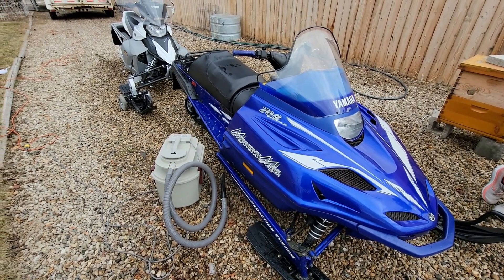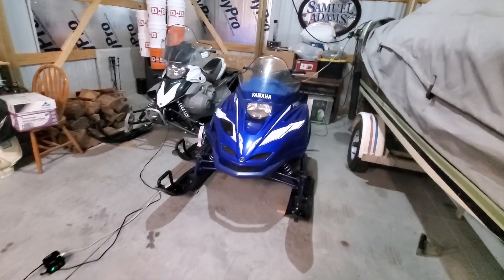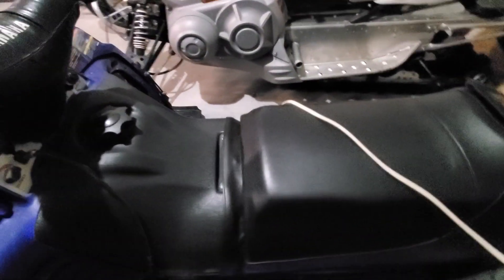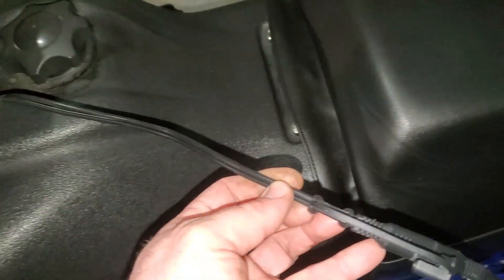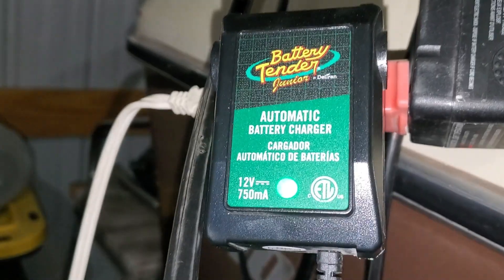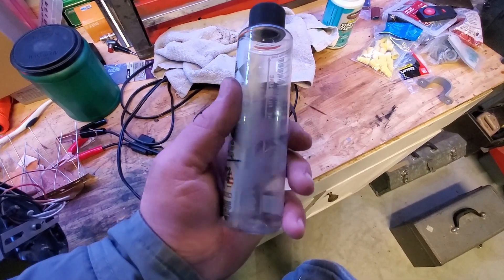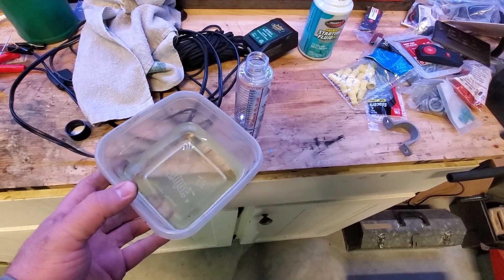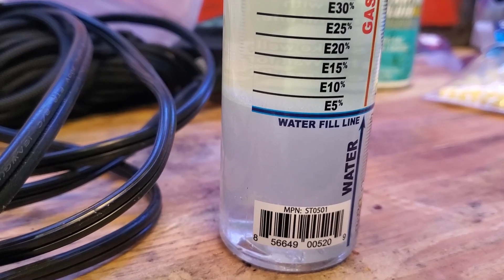Snowmobile Summer Storage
yamaha snowmobile yamaharevsyourheart Tips on how I store sleds for the summer.
Get the parts I use below:
Battery tender
Suspension Spanner Wrench set
Snowmobile Ear Plugs
Stacool Scratchers
Ethanol test kit
Digital Caliper
Folding Saw
Kimpex Plug 993907
50/50 ready to use antifreeze
Lock and Lube no leak zerk adapter
Yamalube 2S
Chain case oil